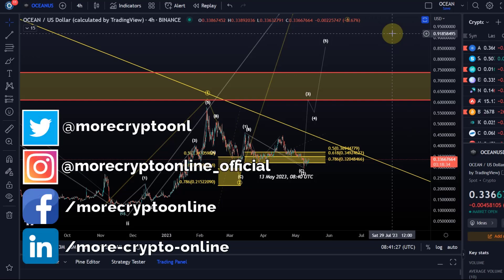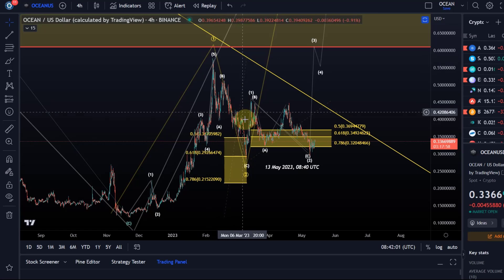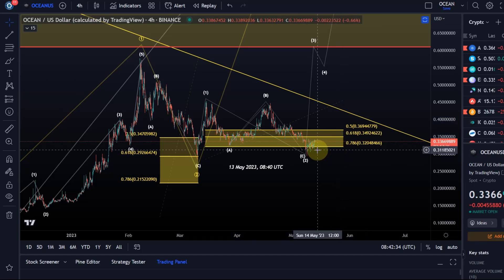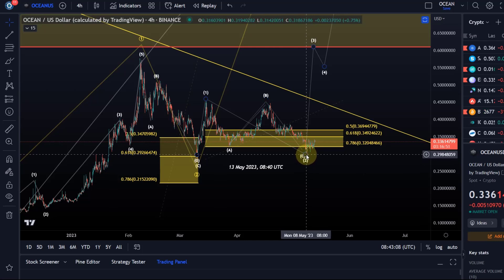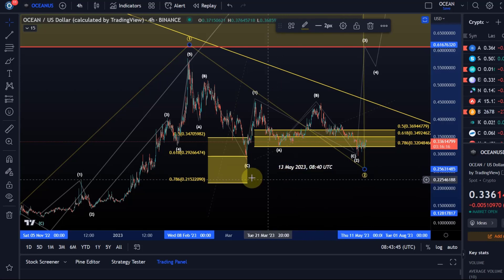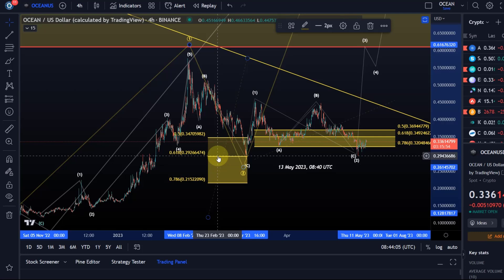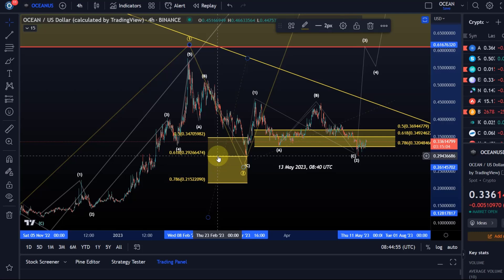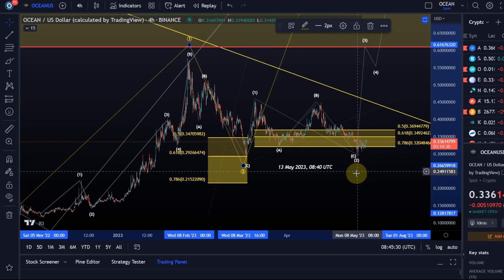OCEAN PROTOCOL Price News Today - Technical Analysis and Elliott Wave Analysis and Price Prediction!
Trade on Coinbase:
Receive $10 in BTC (see terms on website):

Trade on Kucoin:
Receive a 20% fee discount:

Trade with Trading212:
Receive shares worth up to $100: